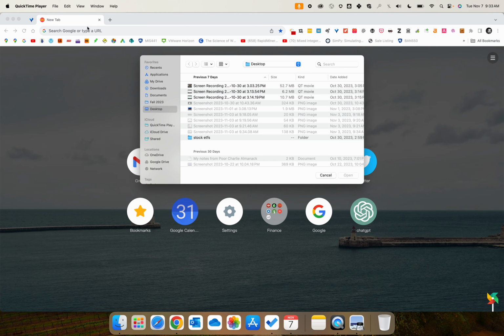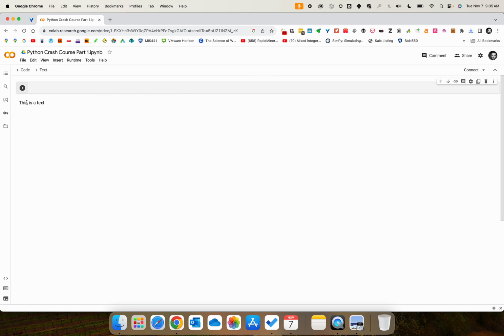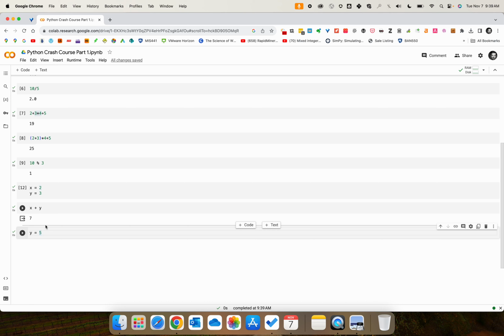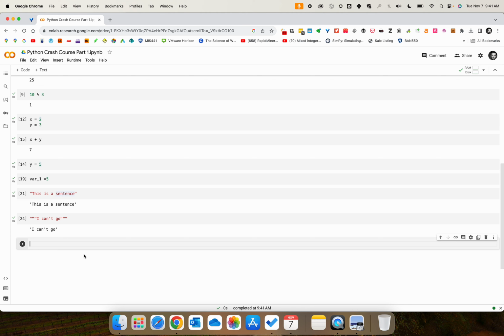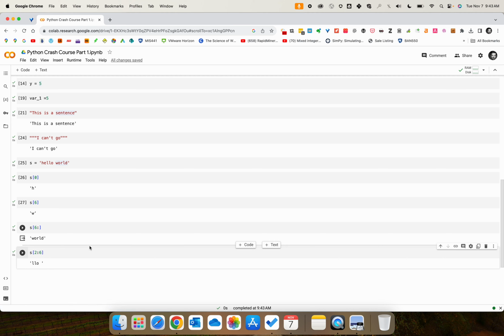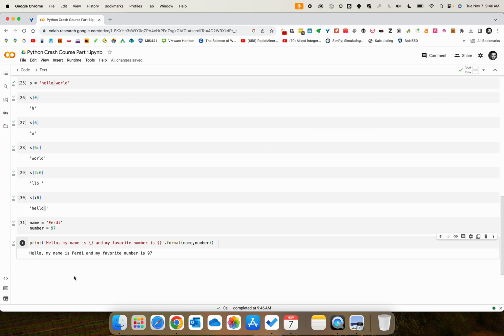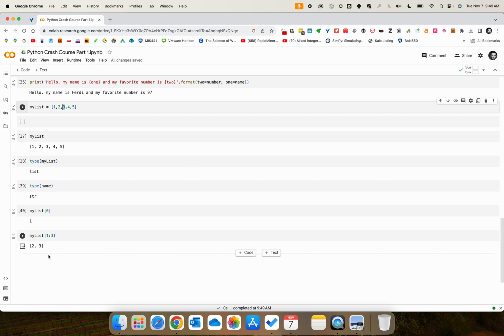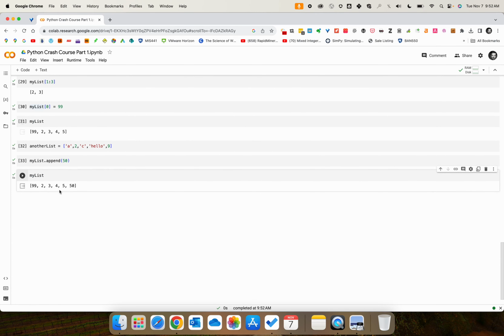Python Crash Course Part 1